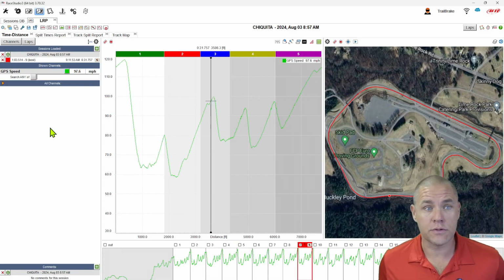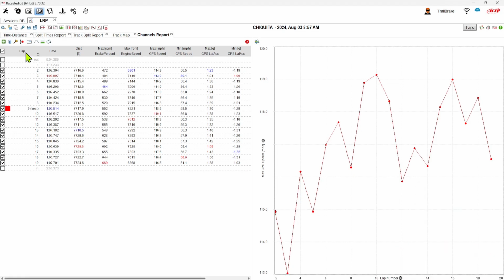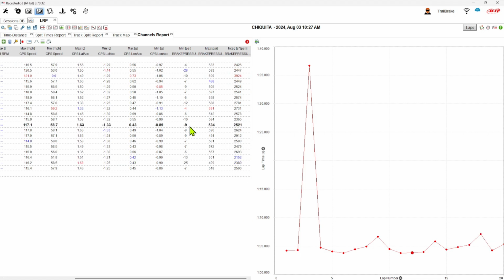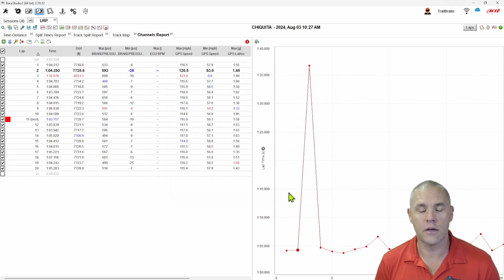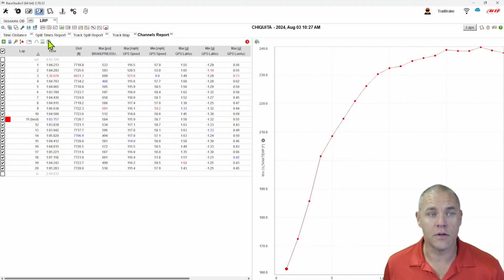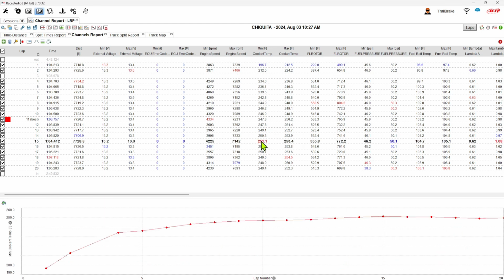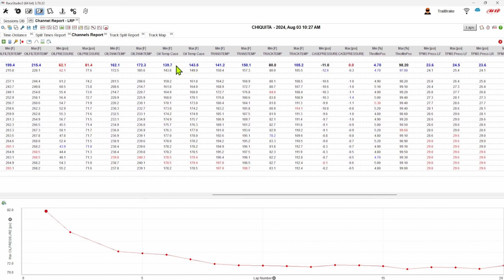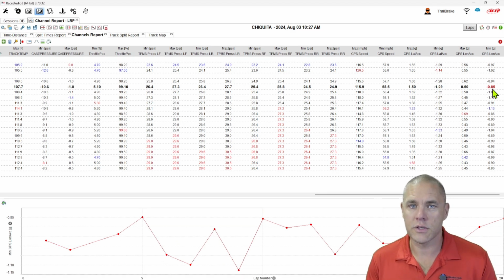The Full Channel Report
Check out the full details on the Channel Report function. You get all the buttons and a 5 minute Data Guy review at the end showing how you can pull it all together.

0:00 Intro
0:27 Adding a Channel Report
2:17 Autofill Wizards
3:40 Adding Channels
4:28 Sorting Channels
6:08 Statistics Summary
7:15 Consider Segments
7:54 Coloring Methods
8:55 Exporting Excel or CSV
9:13 Practical 5 minute review